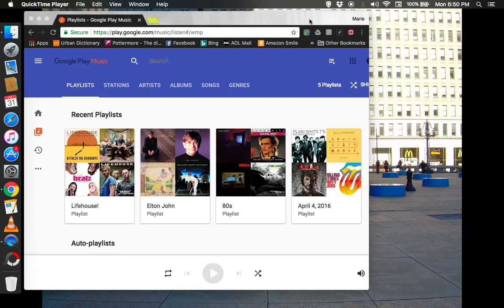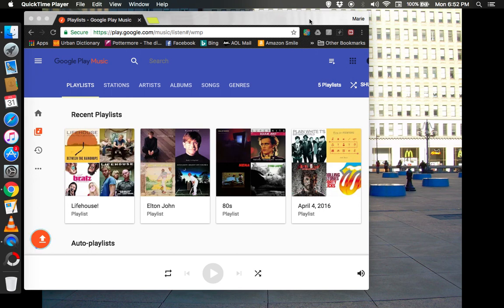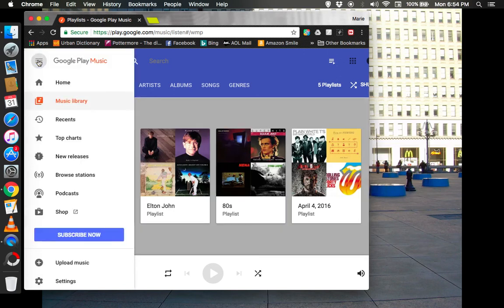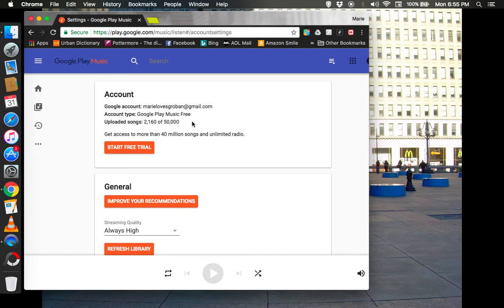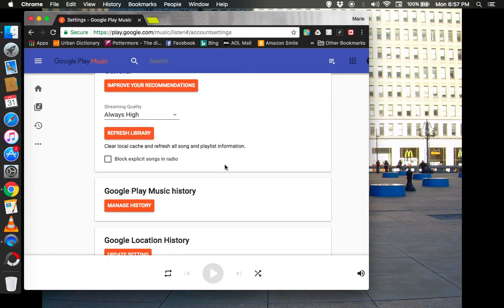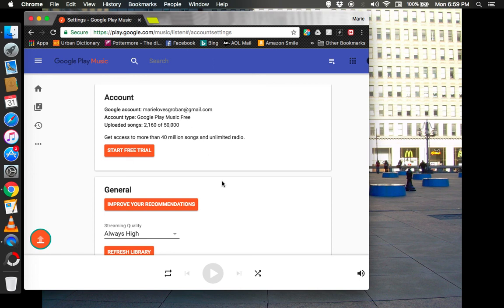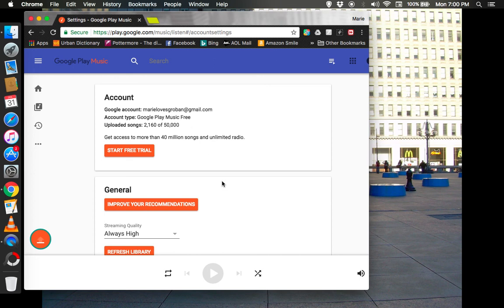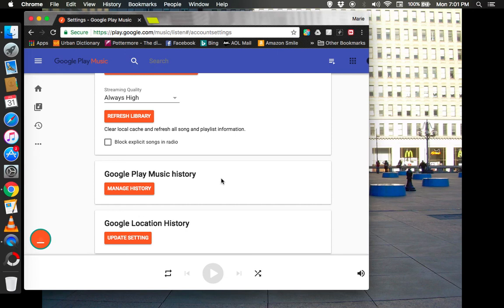Apple 86-ing iPods; How to use Google Chrome w/iTunes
Recently Apple made the announcement that they are discontinuing the iPod Shuffle and iPod Nano. As of now, Apple is keeping the iPod Touch but some say it is on life support. In this video, I discuss the issue plus show you how to use Google Play with your iTunes.

Software used: MacOS 10.11 (El Captain) & Google Chrome Version 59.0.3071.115 (Official Build). Video caught with QuickTime version 10.4.